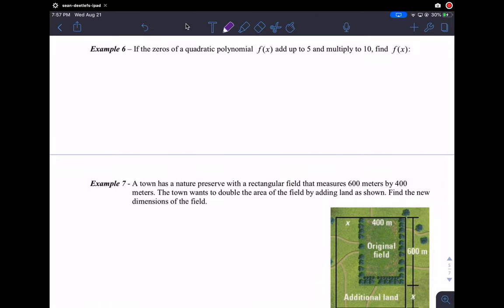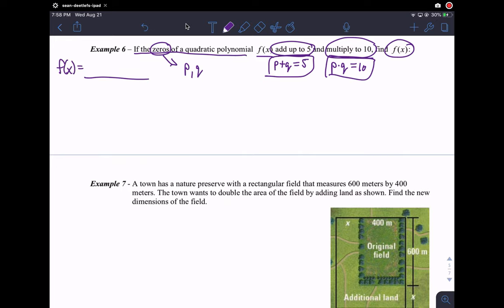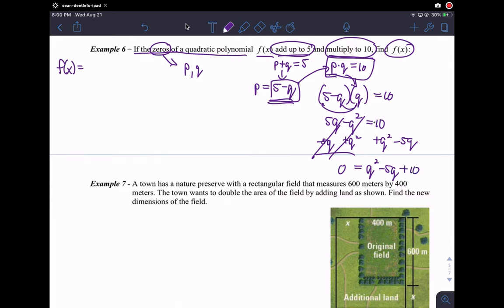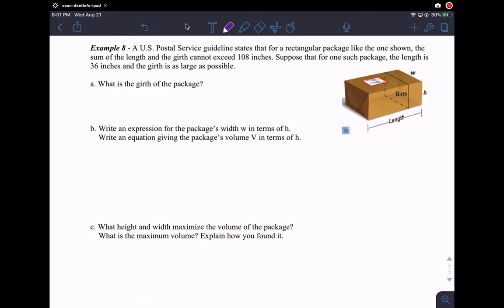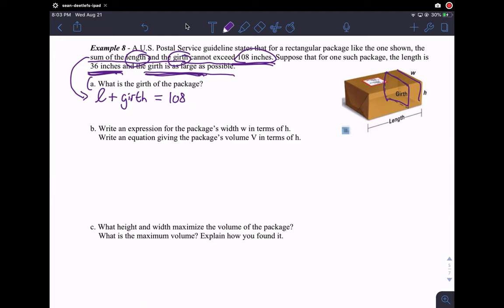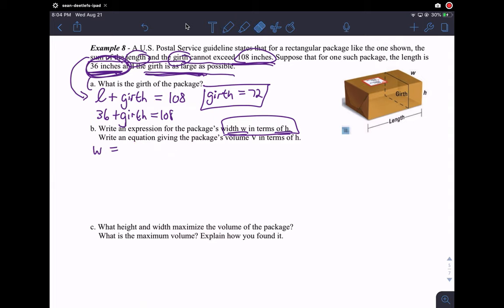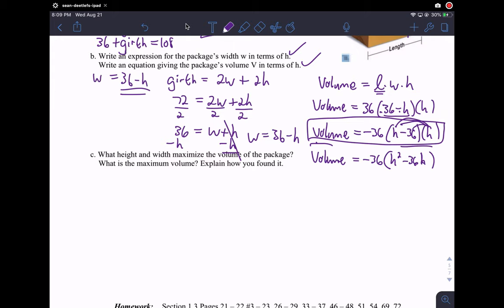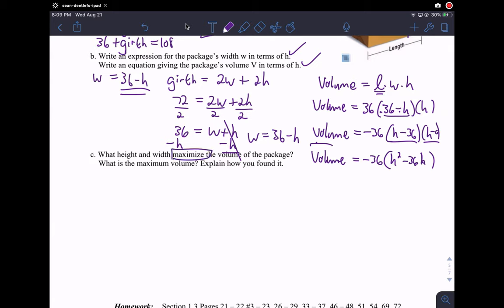Section 1.4 Examples 6 and 8